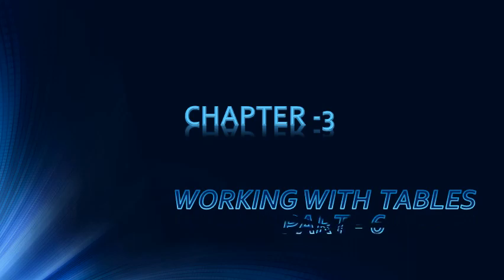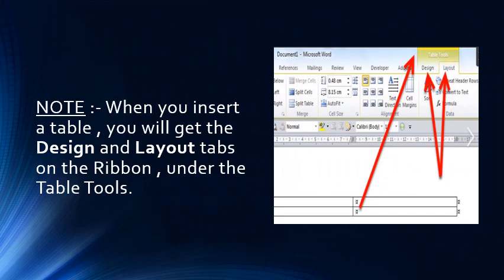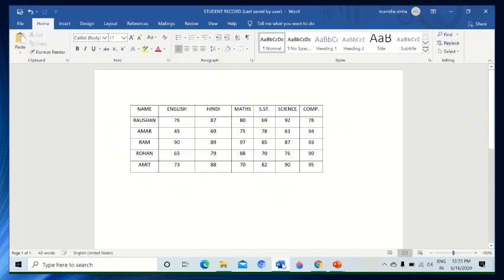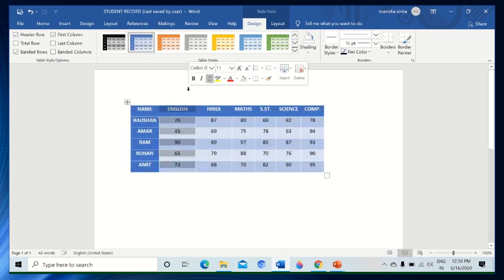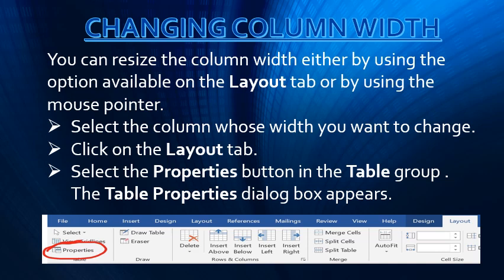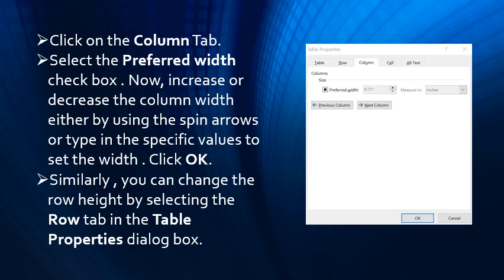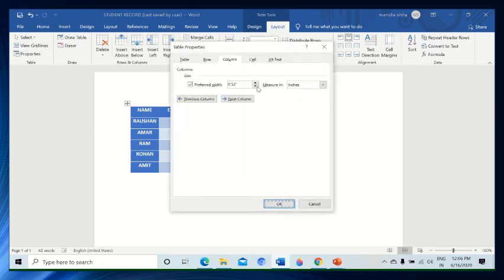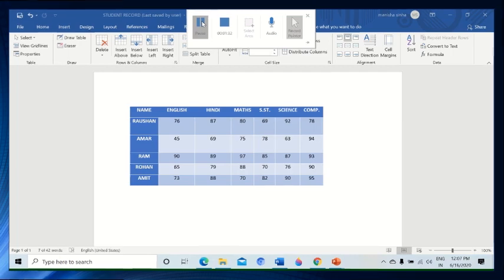Ch - 3 Working with Tables (part 6)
In this part of the chapter students will going to learn how to formatting a table and how to change column width and row height.